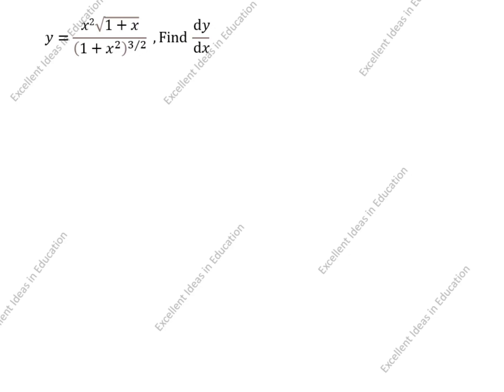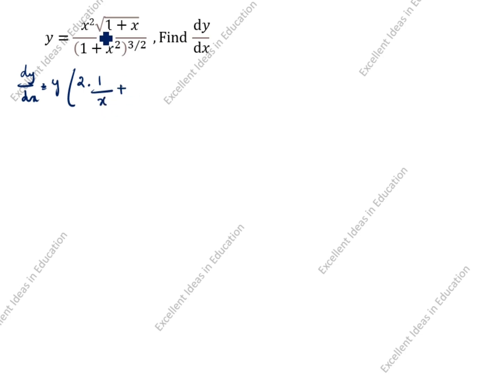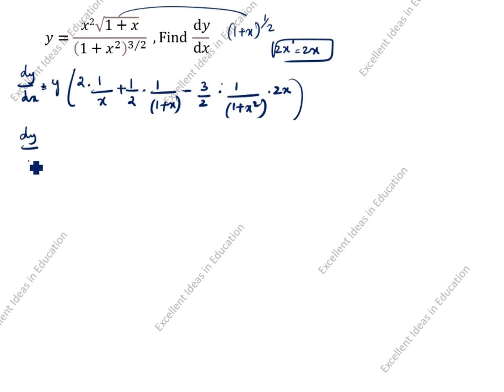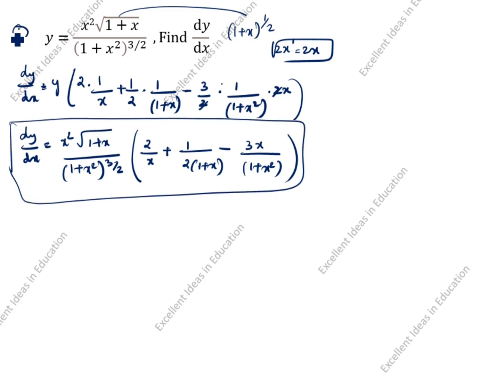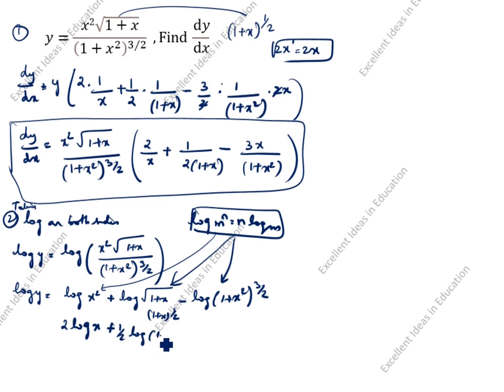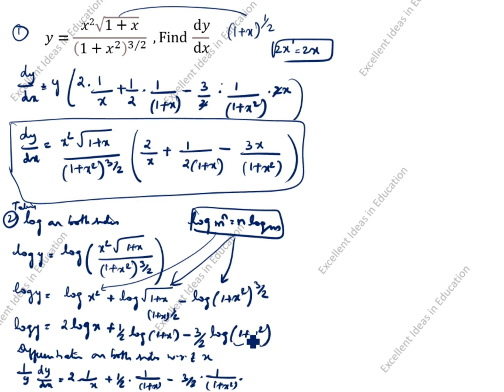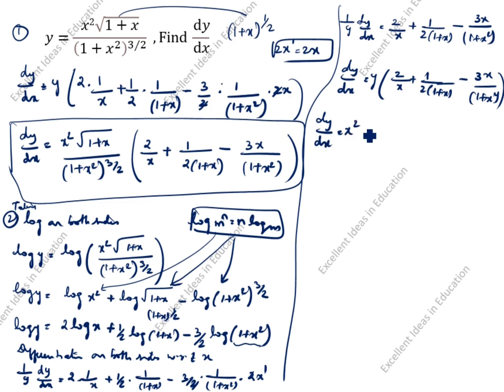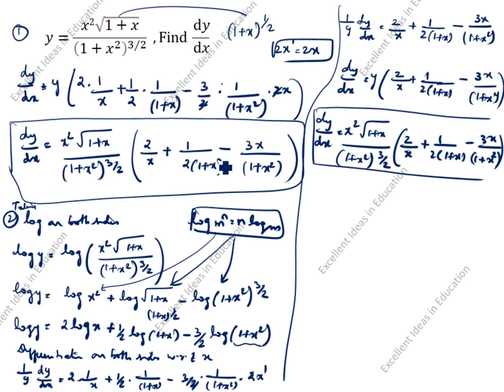Differentiation Shortcut Tricks / Differentiate y=x^2root(1+x)/(1+x^2)^3/2 / Derivative Tricks / JEE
to find the derivative using chain rule / Chain rule of differentiation / Derivatives / Differentiation Class 12 Maths / Derivatives Examples Questions